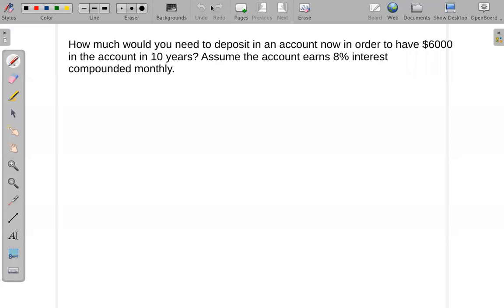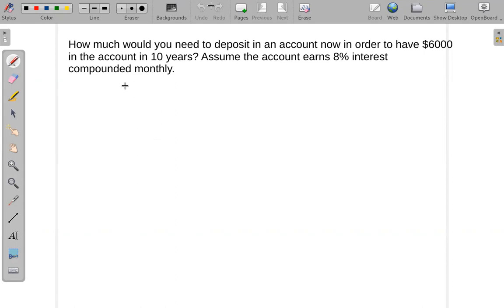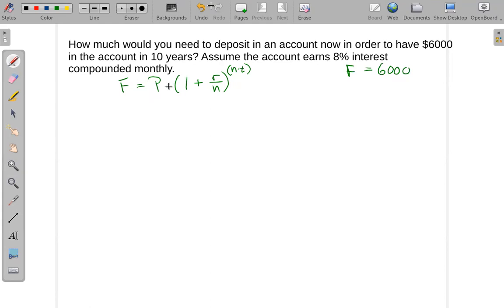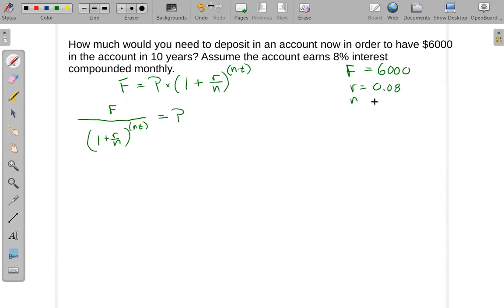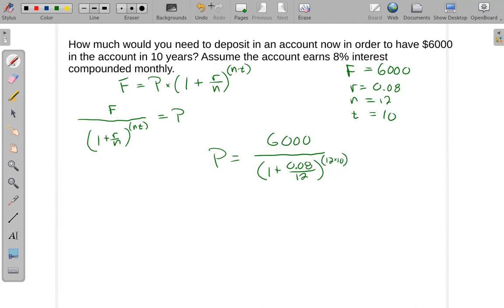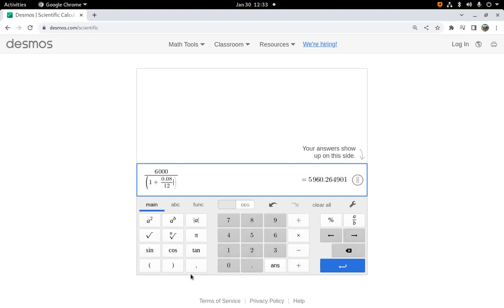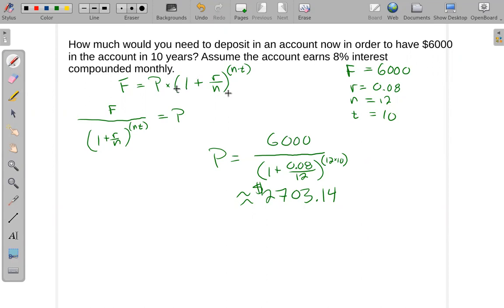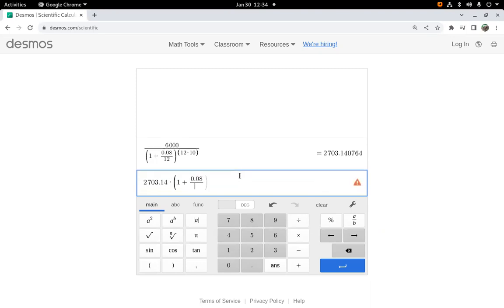MTH105 Present Value of Compound Interest with Calculator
Find the present value of a future amount involving compound interest